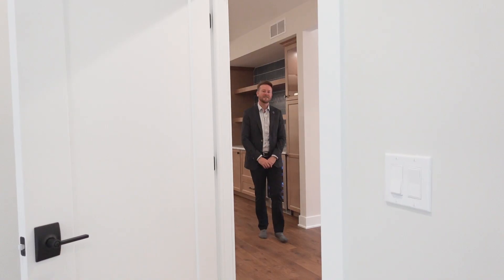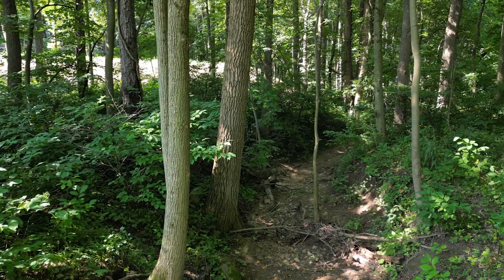FIRST COMPLETED HOME - The Brooks At Vale Park - Havyn Homes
Welcome to The Brooks At Vale Park, where dreams meet reality in the world of construction real estate! 🏡 Nestled in a prime location, The Brooks is the epitome of modern living with a touch of elegance. If you're searching for the perfect neighborhood to build your dream home, look no further.

🌟 Key Features of The Brooks:
1️⃣ Prime Location: Situated in Valparaiso, IN, The Brooks offers the perfect blend of tranquility and urban convenience.
2️⃣ Customizable Homes: Build your dream home from the ground up with our expert construction team.
3️⃣ Green Spaces: Enjoy serene, lush greenery, and walking trails, making it perfect for outdoor enthusiasts.
4️⃣ Top Schools: Access to renowned schools and educational institutions for your children's bright future.
5️⃣ Lifestyle Amenities: A vibrant community with shopping, dining, and entertainment just minutes away.
6️⃣ Investment Potential: The Brooks is not just a place to live; it's a smart real estate investment.

The Brooks has something to offer everyone. Join us in the journey to turn your vision into reality.

Don't miss out on this incredible opportunity to be a part of "The Brooks" community!

Start your journey to a new life in "The Brooks" today!